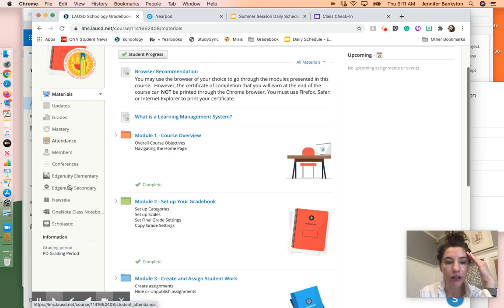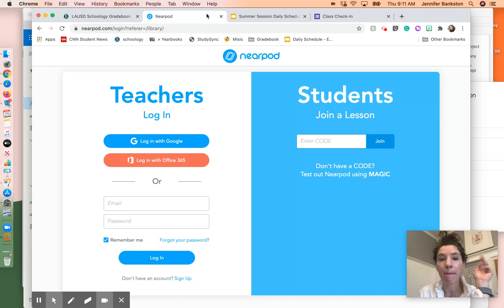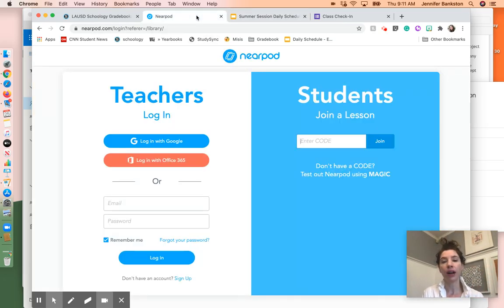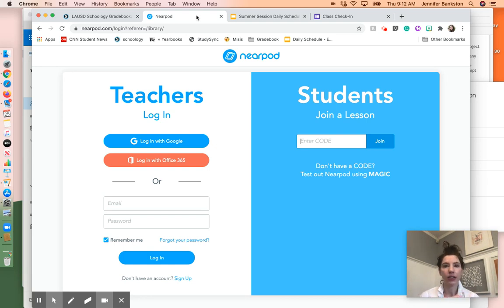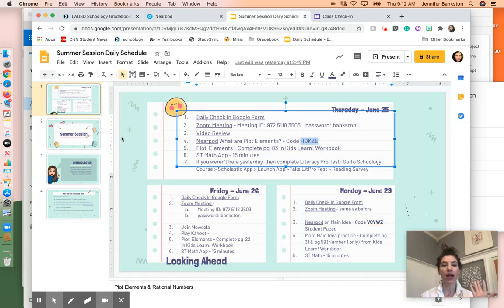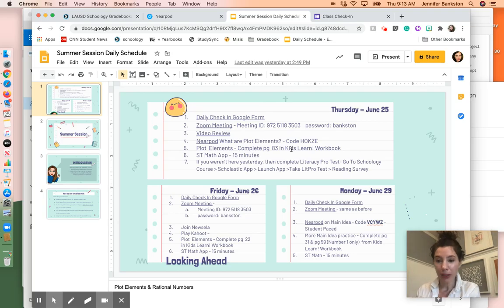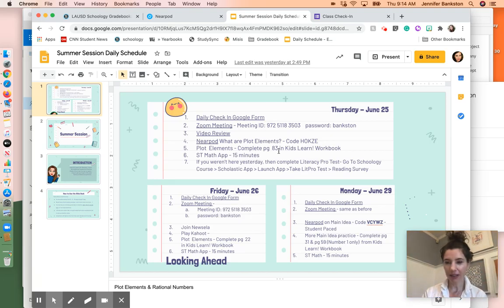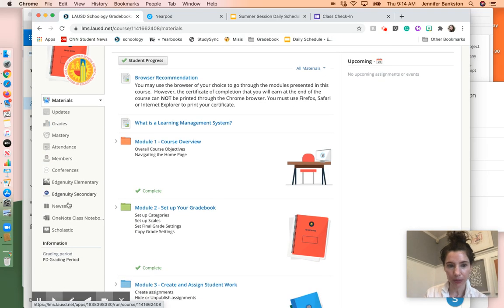Summer Session 6/25